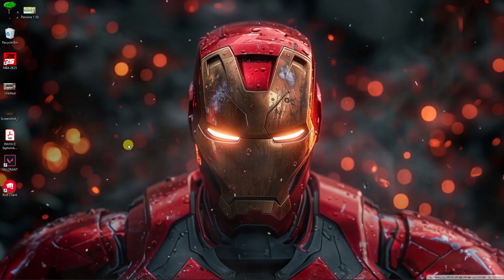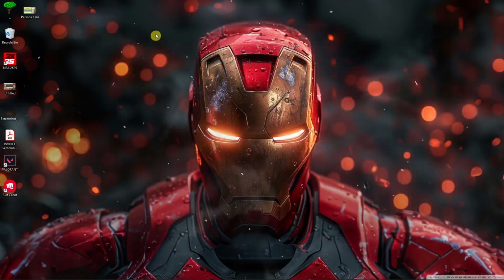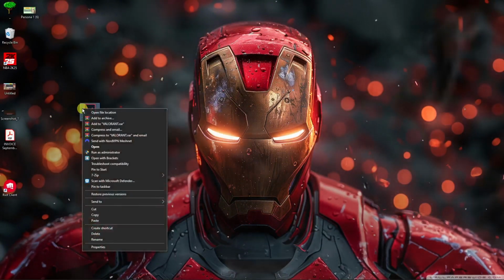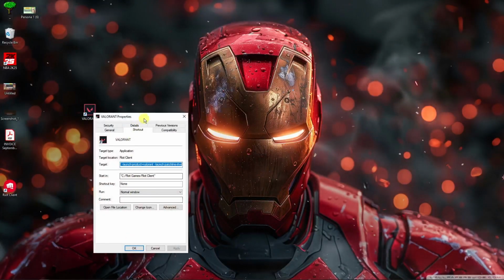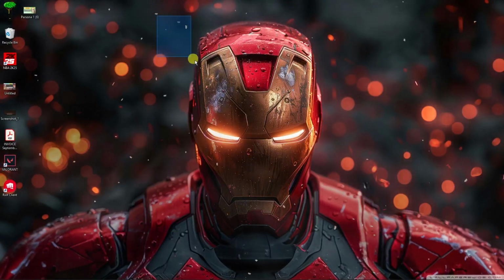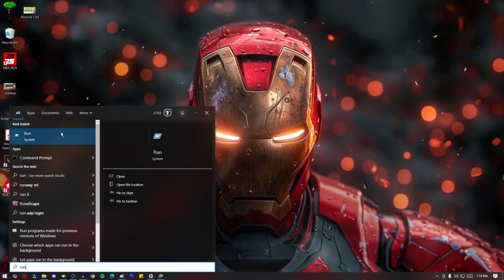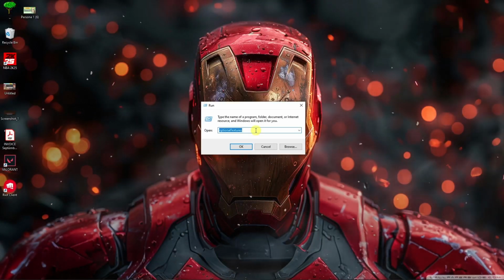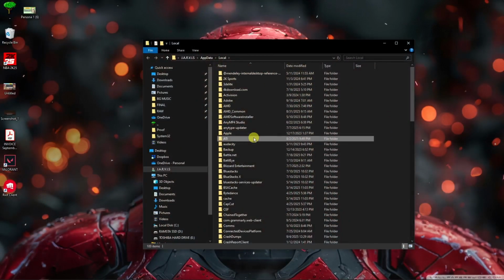How to Fix Error Code VAL51 in Valorant – Ultimate Troubleshooting Guide 2025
Are you struggling with the frustrating VAL51 error code in Valorant? Don’t worry! In this comprehensive tutorial, we'll walk you through step-by-step solutions to resolve this issue quickly. Learn how to:
1. **Restart Your Game Client** - A simple reboot can often fix many errors.
2. **Check Your Internet Connection** - Ensure your connection is stable and reliable.
3. **Update Your Graphics Drivers** - Outdated drivers can cause compatibility issues.
4. **Verify Game Files** - Use the Riot Client to check for any corrupted files.
5. **Reinstall Valorant** - As a last resort, a clean installation can eliminate persistent errors.
Follow along as we provide detailed instructions for each step, ensuring you can get back to gaming in no time!